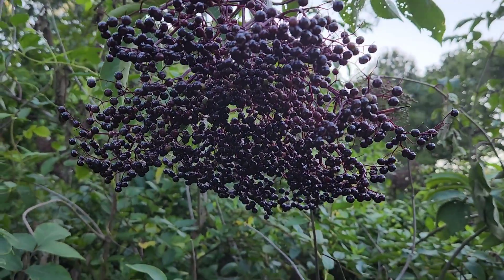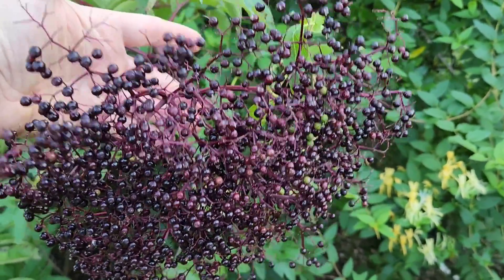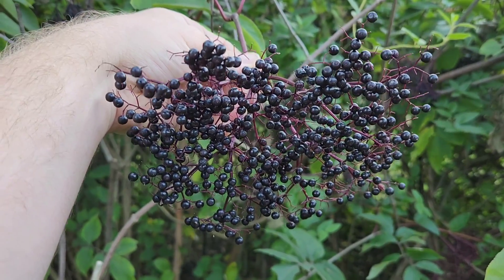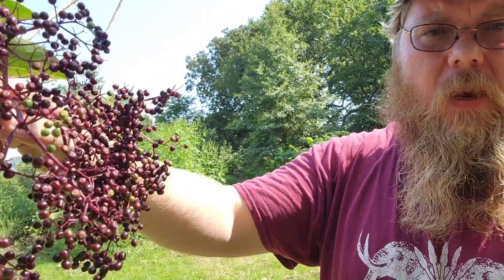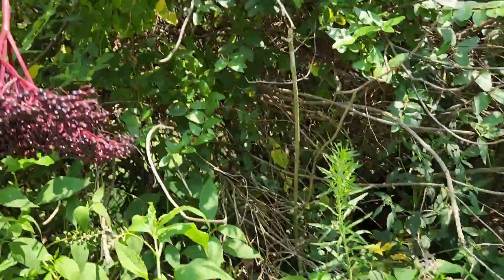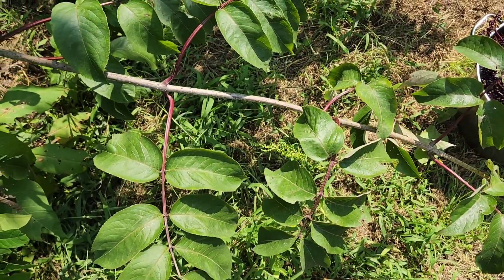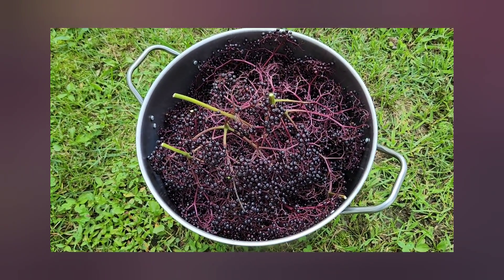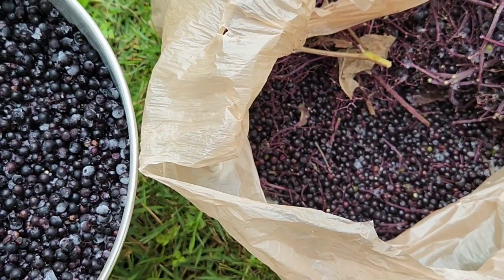Learn How to Identify and Harvest Elderberries!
This time of year, elderberries are just starting to get ripe so learn how to harvest and identify elderberries before the wildlife beats you to it! Elderberries are a wild edible commonly found across much of the United States. Elderberries have been used for centuries in folk medicine, boosting the immune system for cold and flu season. Learning to properly identify and harvest elderberries can come in handy if you want to make your own elderberry syrup, gummies, or other elderberry products (like elderberry tincture!).

You may also see what we get up to on a daily basis by visiting our Facebook page, Nutty Gnome Homestead.